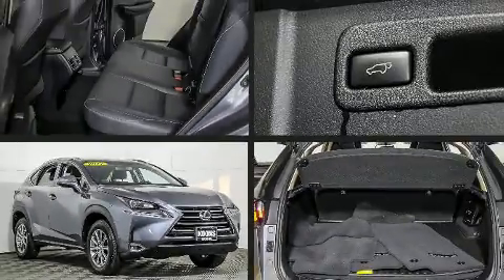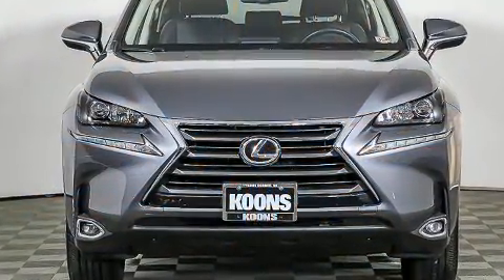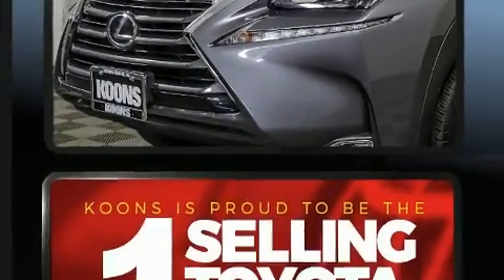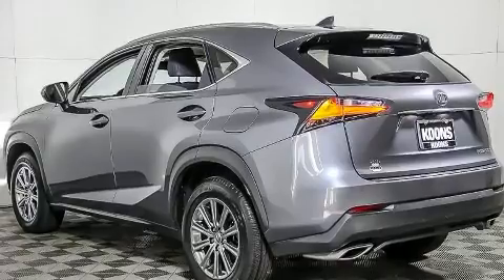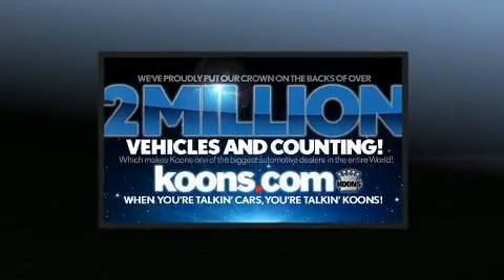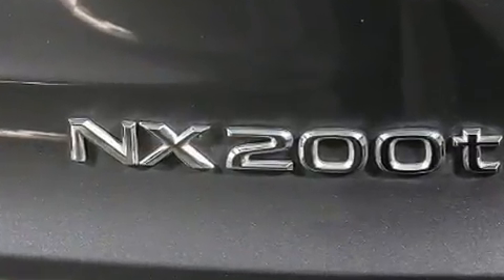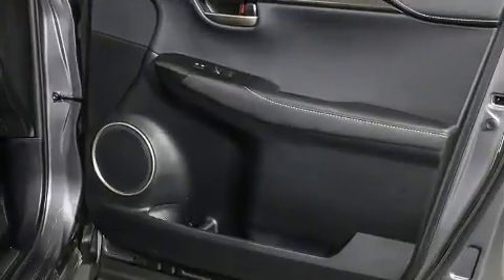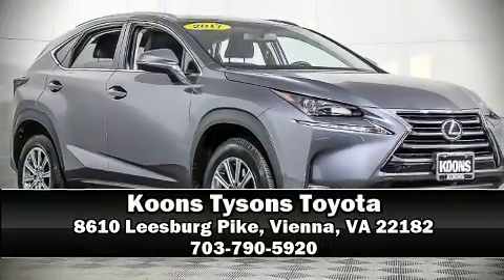2017 Lexus NX 200t 4X4 in Vienna, VA 22182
Here's a great deal on a 2017 Lexus NX. With less than 20,000 miles on the odometer, this 4 door sport utility vehicle prioritizes comfort, safety and convenience. It features all-wheel drive versatility, an automatic transmission, and a 2 liter 4 cylinder engine. The engine breathes better thanks to a turbocharger, improving both performance and economy. Top features include front fog lights, a tachometer, variably intermittent wipers, a leather steering wheel, a power seat, power door mirrors and heated door mirrors, power windows, and air conditioning. For drivers who enjoy the natural environment, a power moon roof allows an infusion of fresh air. Lexus ensures the safety and security of its passengers with equipment such as: dual front impact airbags, front side impact airbags, traction control, brake assist, ignition disabling, an emergency communication system, and 4 wheel disc brakes with ABS. Various mechanical systems are monitored by electronic stability control, keeping you on your intended path. It also arrives with a Carfax history report, providing you peace of mind with detailed information. Our sales staff will help you find the vehicle that you've been searching for. We'd be happy to answer any questions that you may have. Stop by our dealership or give us a call for more information.